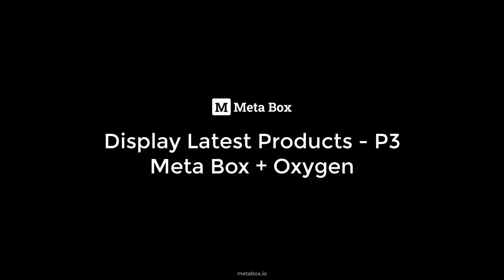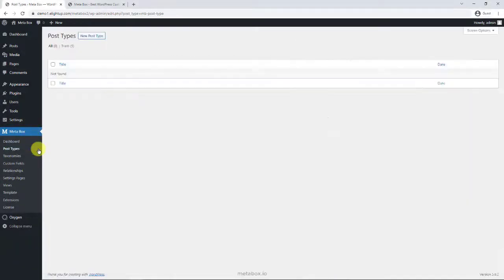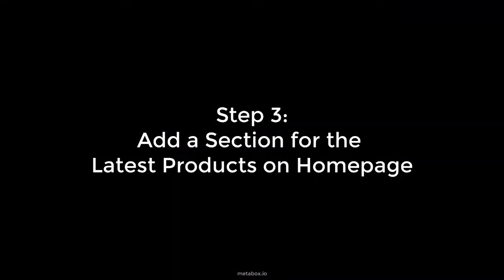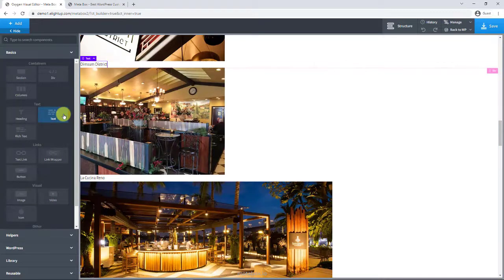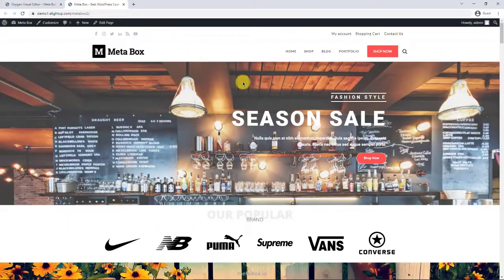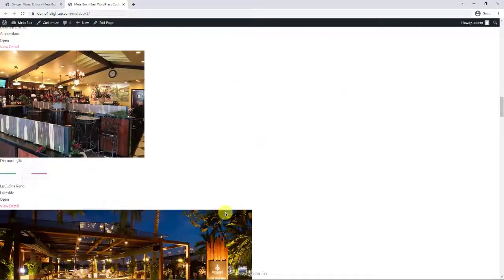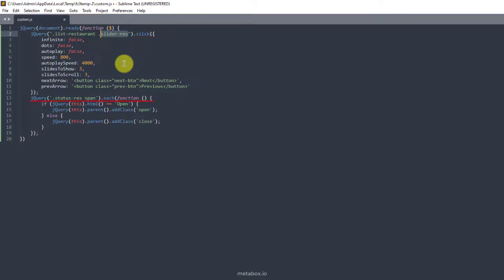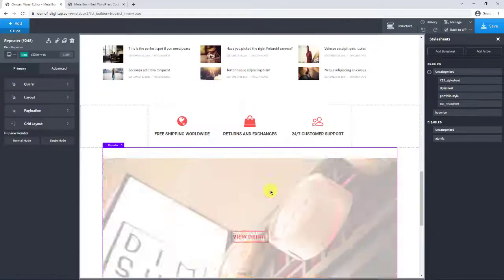Display the Latest Products - P3: Meta Box + Oxygen | Meta Box Tutorial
Display the Latest Products section in the time order and show the product information as you want with Meta Box and Oxygen.
If you don't use any page builder, you can refer to this tutorial (using Meta Box and Gutenberg)

0:00 Intro
0:18 Before Getting Started
1:12 Step 1: Create a New Custom Post Type
1:24 Step 2: Create Custom Fields
2:22 Step 3: Add a Section for the Latest Products on Homepage
4:53 Step 4: Restructure Component and Set CSS Classes for Elements
5:58 Step 5: Create Slider for The Latest Products Section
7:41 Step 6: Add CSS to Style The Latest Products Section